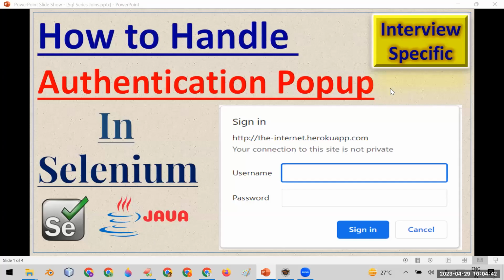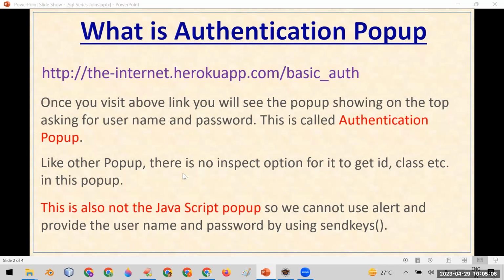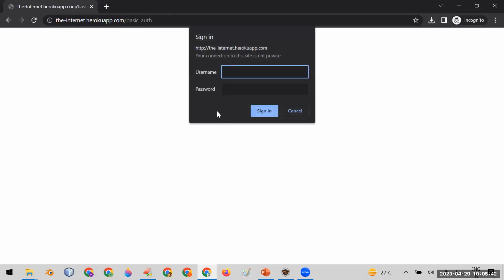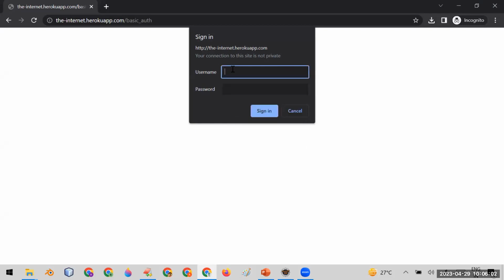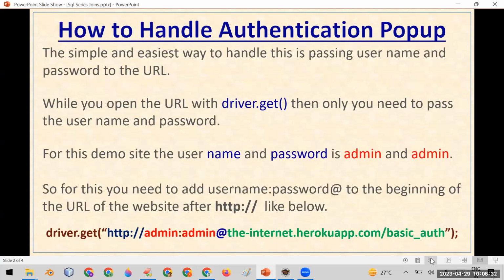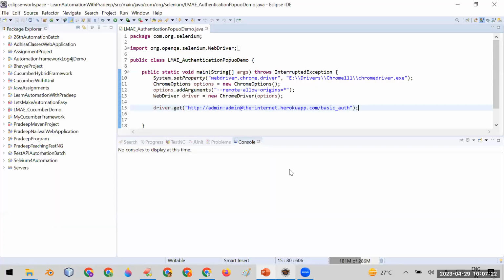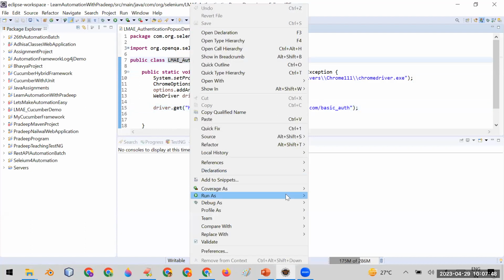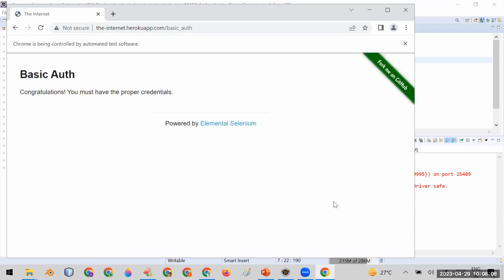How to Handle Authentication Popup In Selenium | Pradeep Nailwal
What is Authentication Popup in Selenium?

UserName:admin
Password:admin